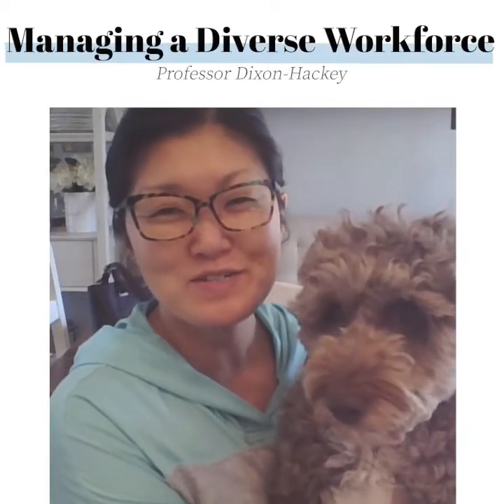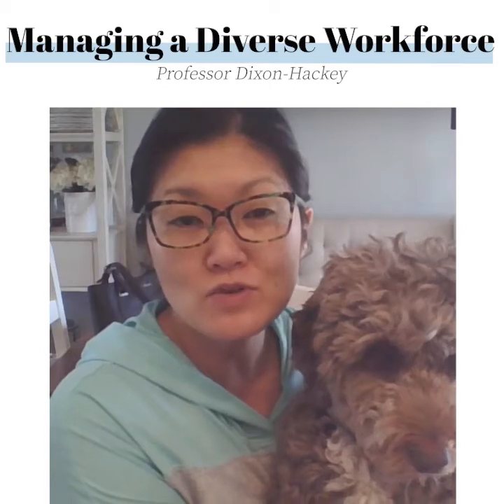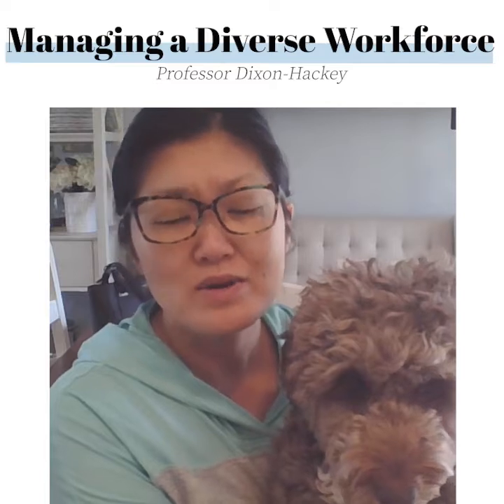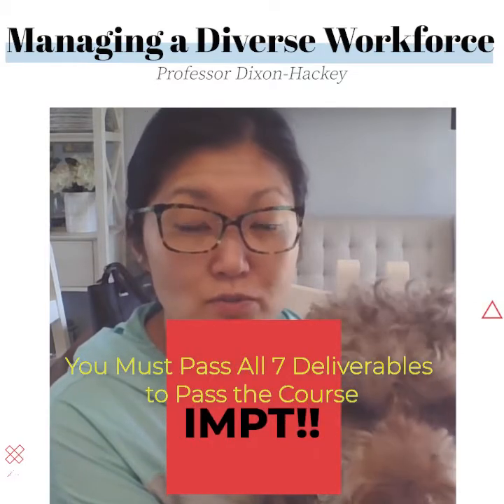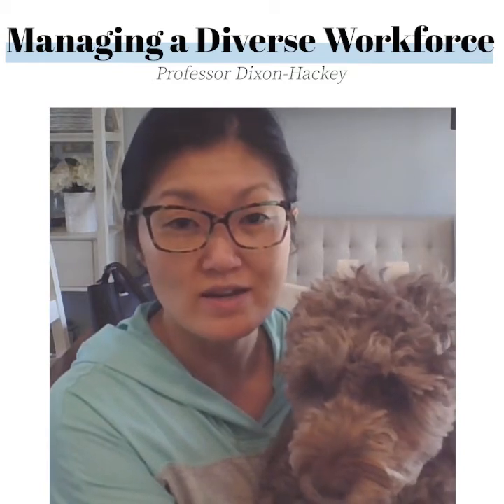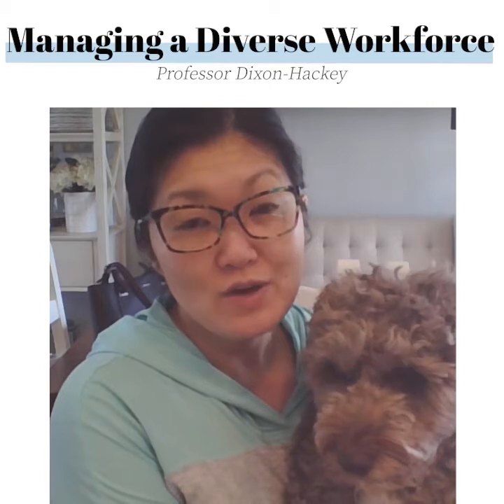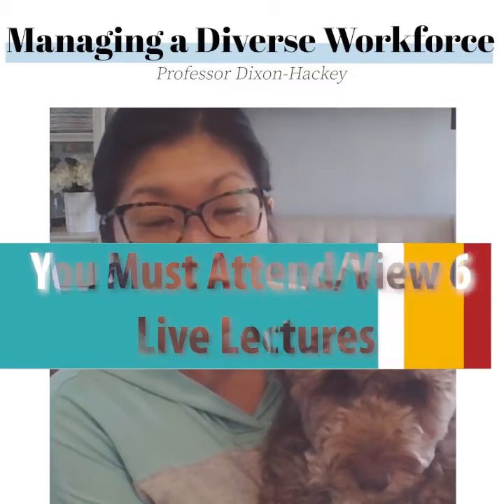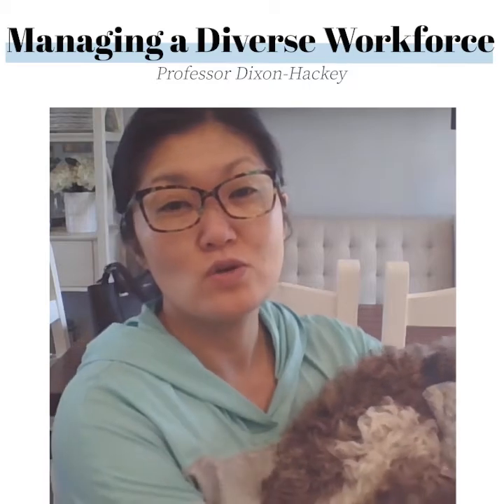Rasmussen CBE Introduction